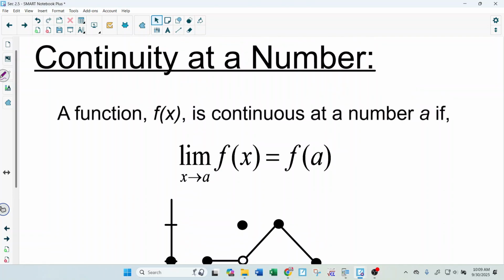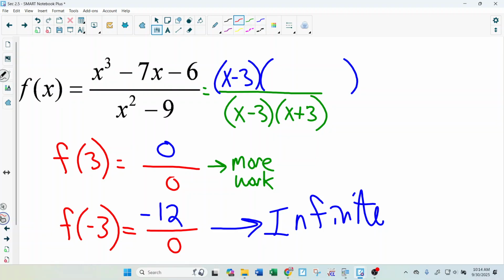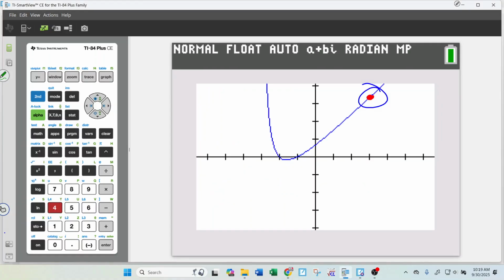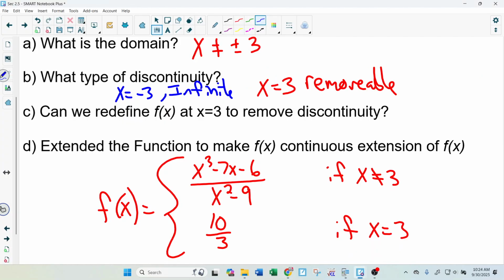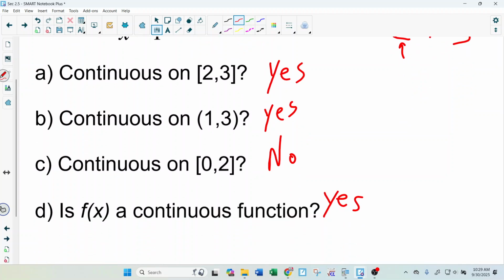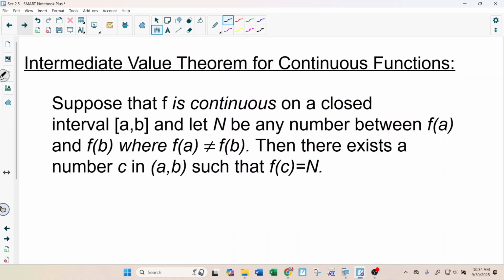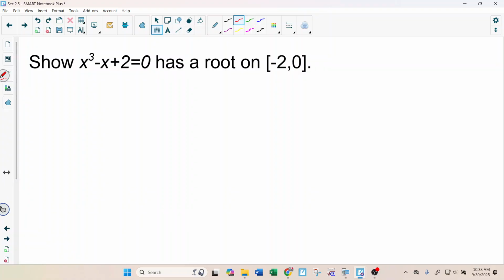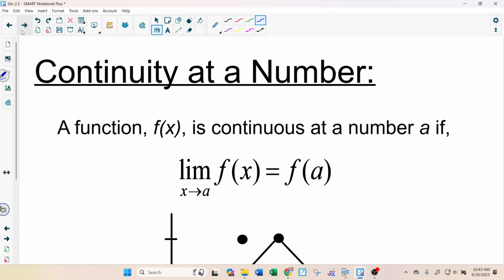Sec 2.5 Continuity Part 2